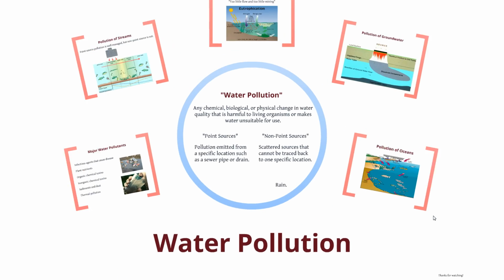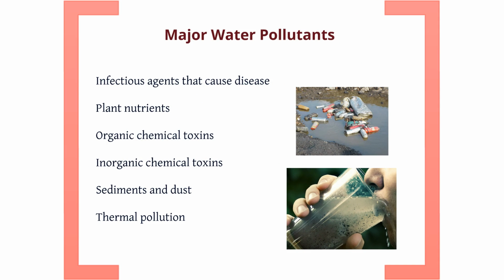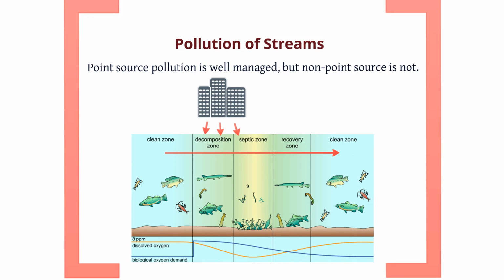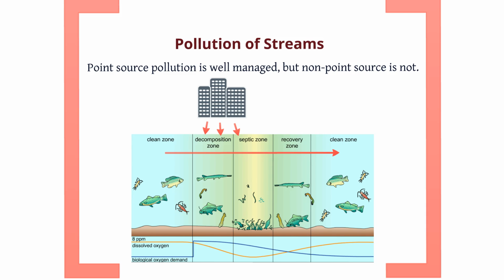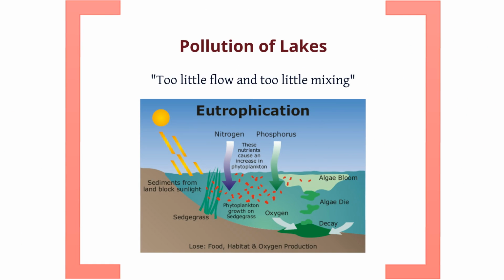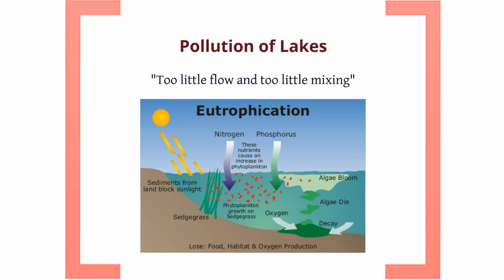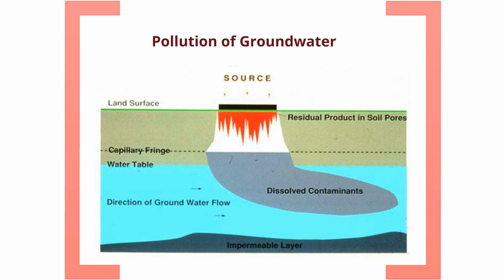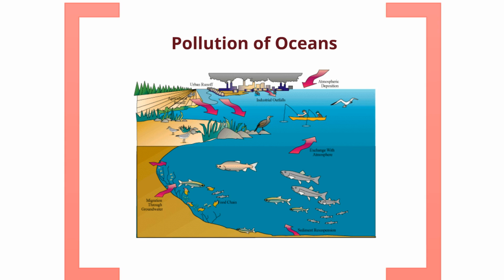Environmental Science: Water Pollution